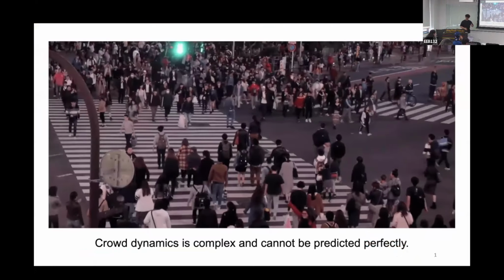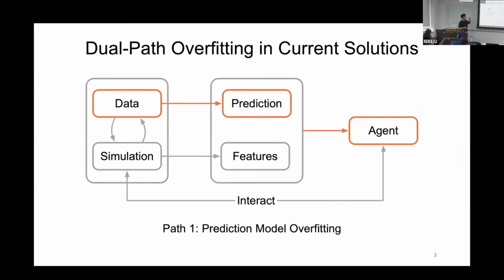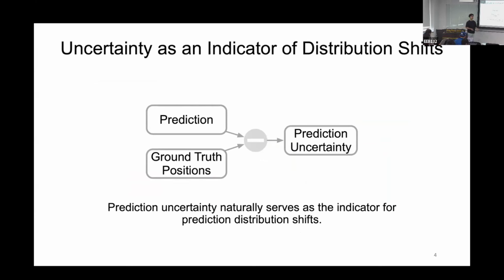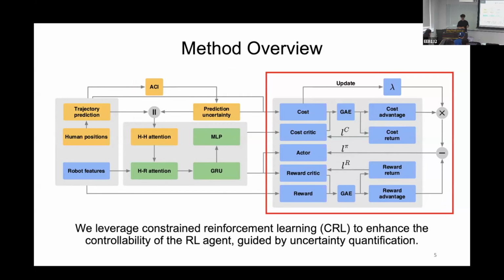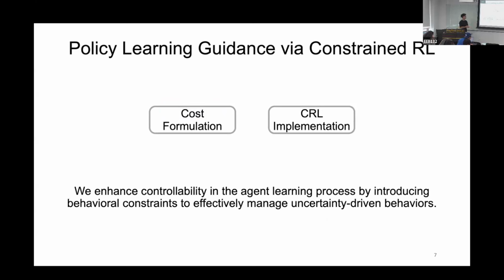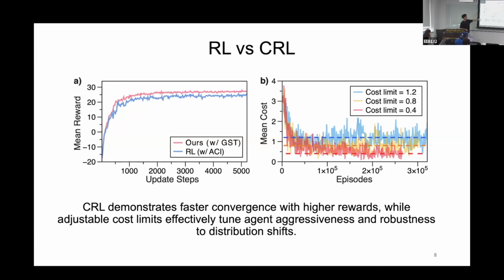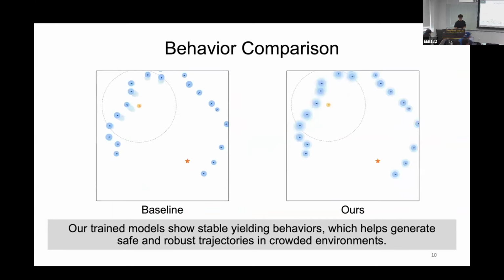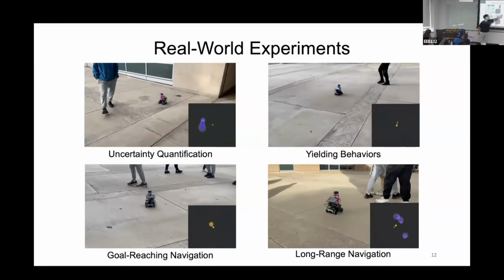[OOD Workshop @ RSS 2025] Oral Paper Talk # 5: Safe Crowd Navigation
Title: A Robust Conformal Uncertainty Handling Framework for Safe Crowd Navigation
Authors: Jianpeng Yao, Xiaopan Zhang, Yu Xia, Zejin Wang, Amit Roy-Chowdhury, Jiachen Li